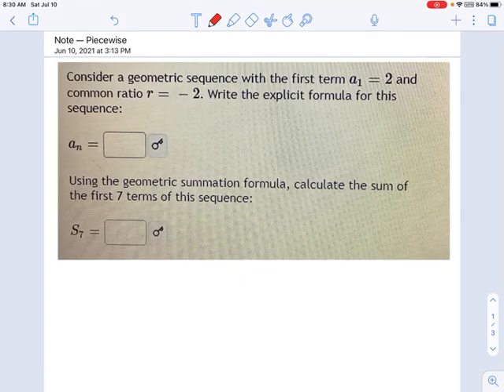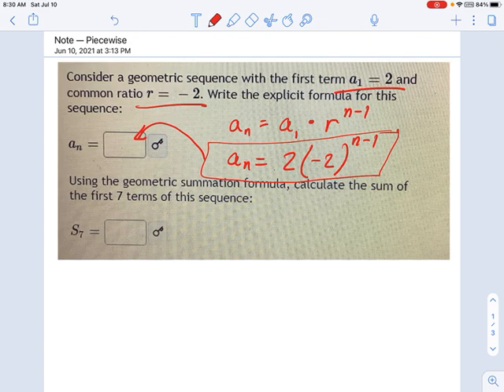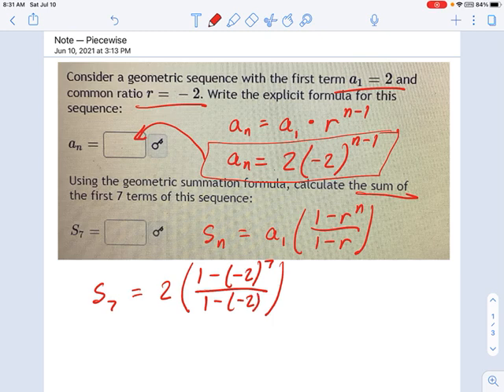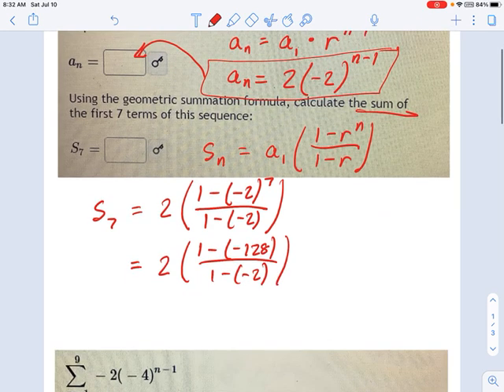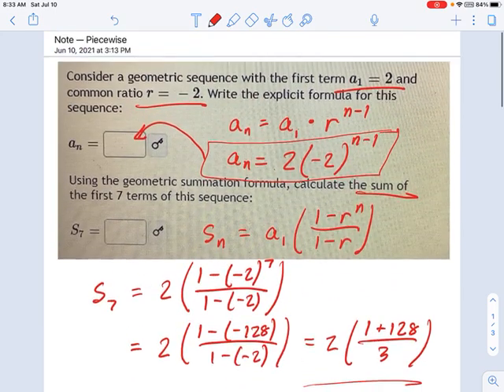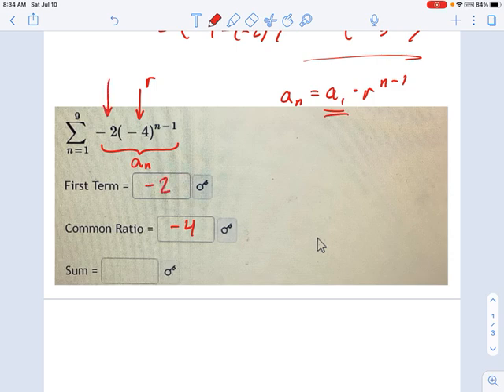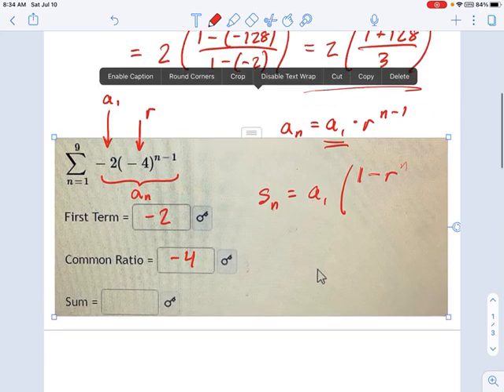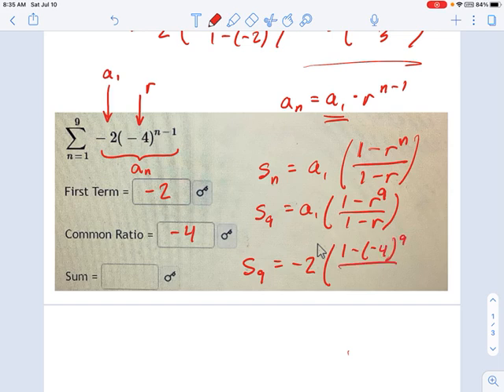SM3.14.42 -- Evaluate Finite Geometric Sum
Murphy Math --
Evaluate a finite geometric series using common ratio, first term, and number of terms.